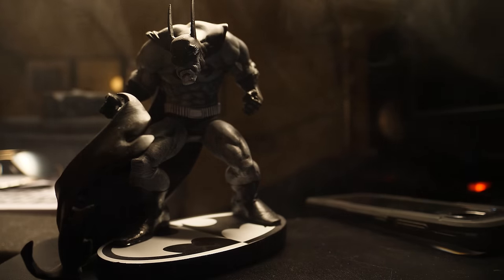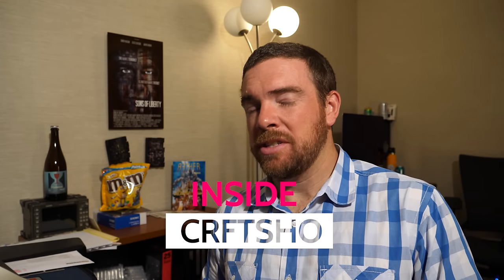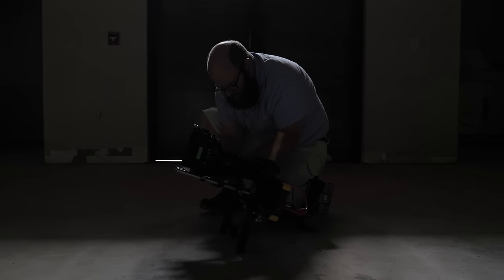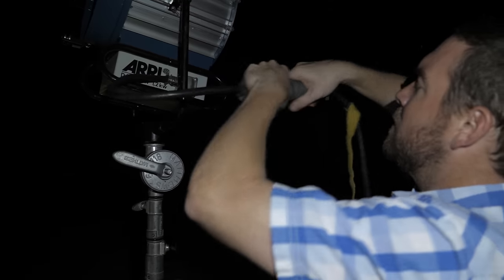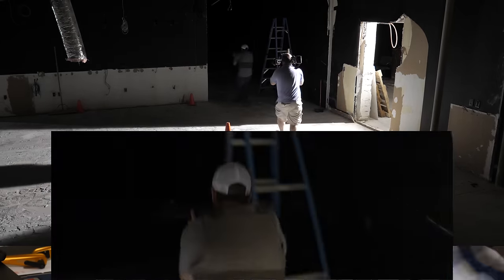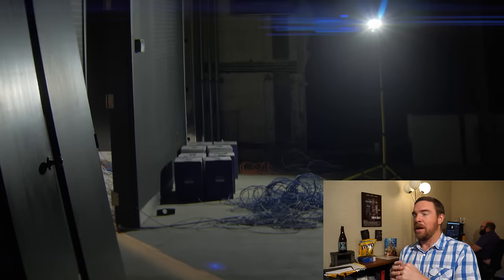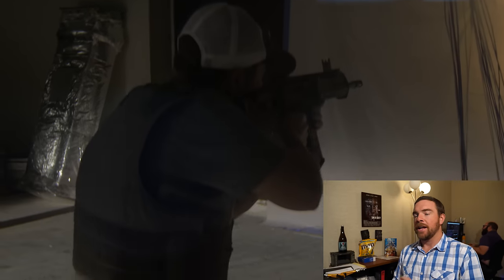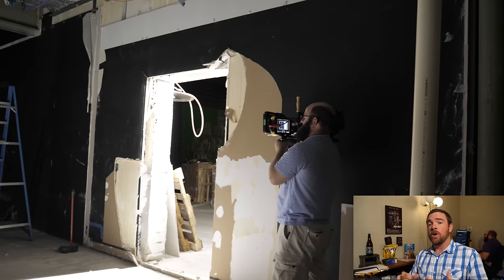Get the cinematic look with gh5 anamorphic lenses - gimmick or creative tool? SLR Magic Anamorphic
Have you wondered about shooting anamorphic on your Panasonic GH5? Can the GH5 get the cinematic look with anamorphic lenses? Are they just a gimmick or a creative tool? Plus we discuss the SLR Magic Anamorphic lenses!

Special thanks to Kyle over at UNinc Studios.